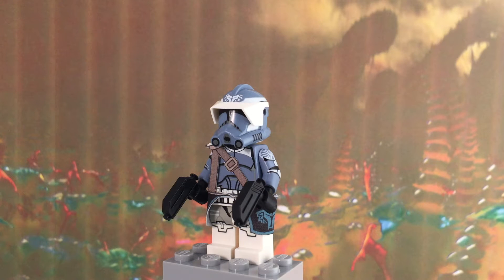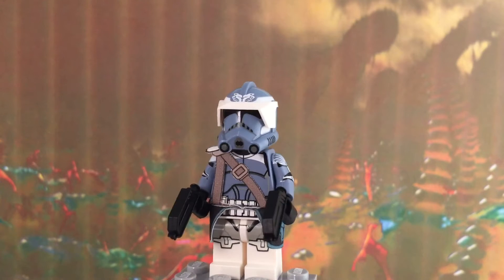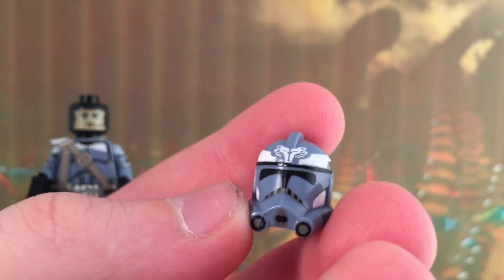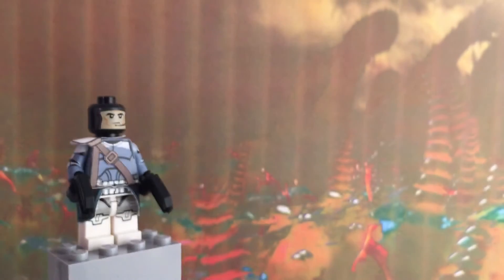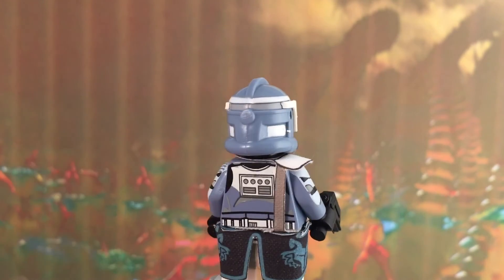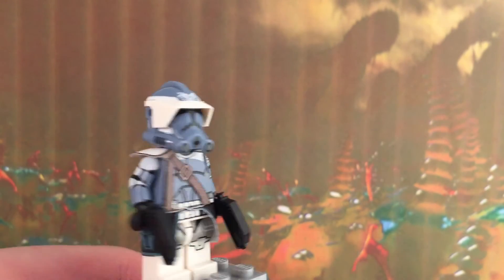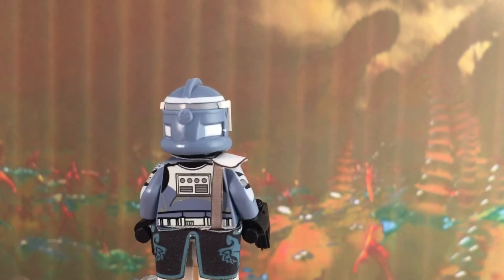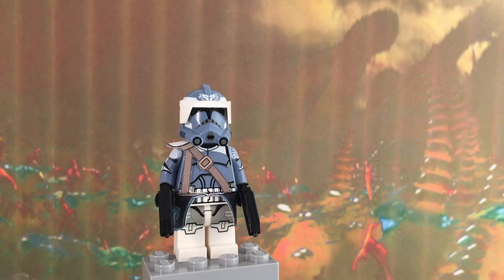Lego Star Wars Clonearmycustoms Invert Wolfpack Commander Review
Hey everybody here is another awesome clonearmycustoms review and this time it is the long awaited invert wolfpack commander.

My ebay